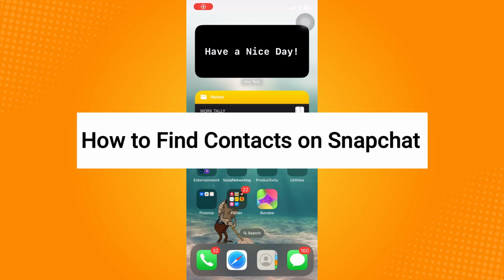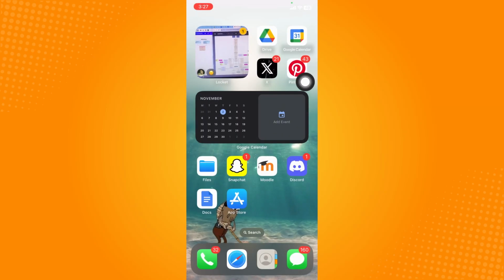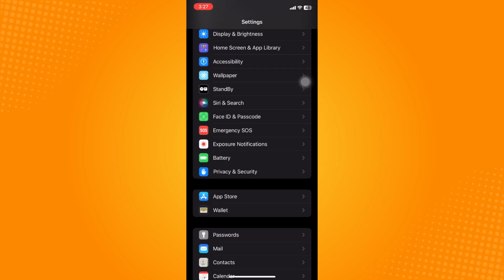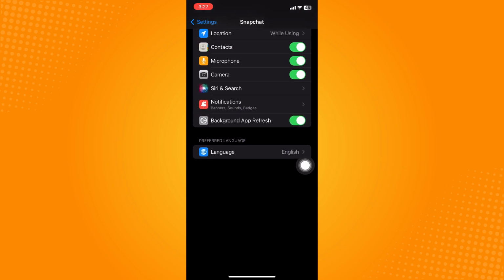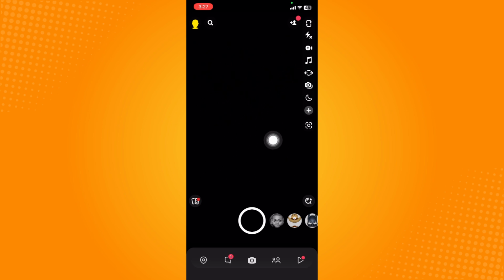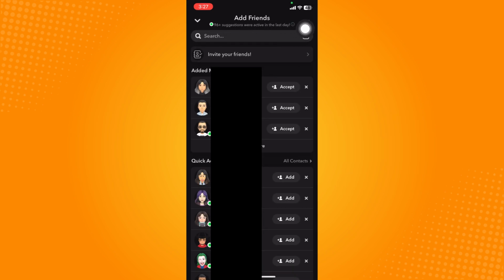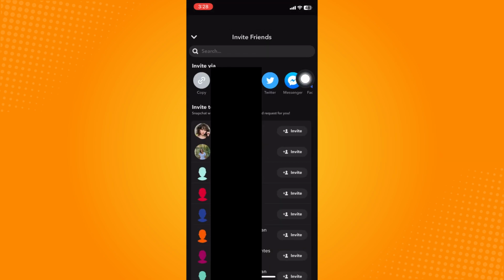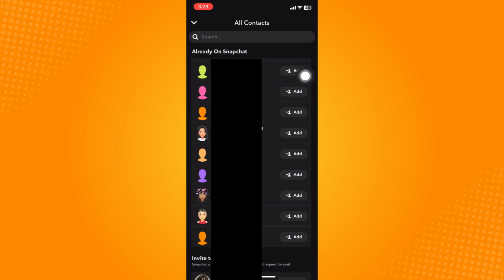How to Find Contacts on Snapchat !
Learn‎‎‏‏‎ ‎How to Find Contacts on Snapchat

In this video I will show you‏‏‎ ‎how to find contacts on snapchat